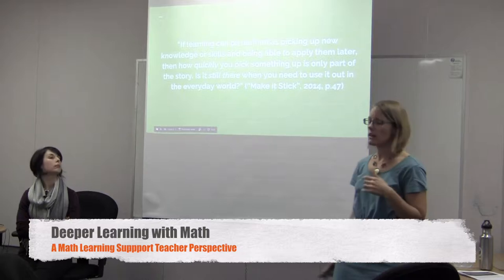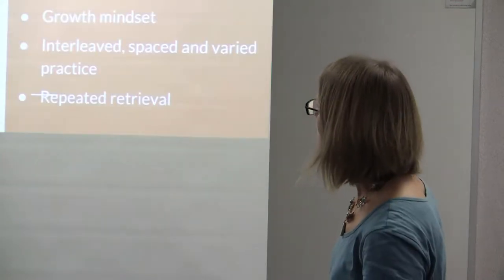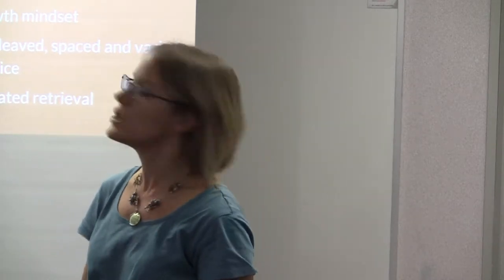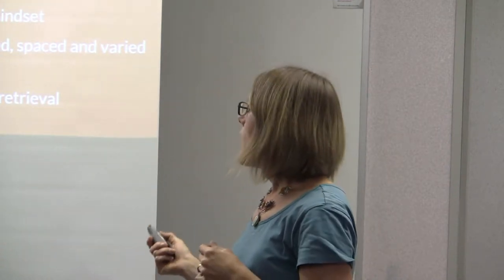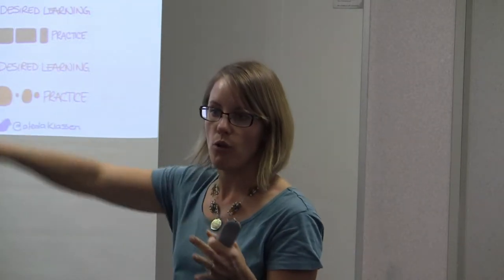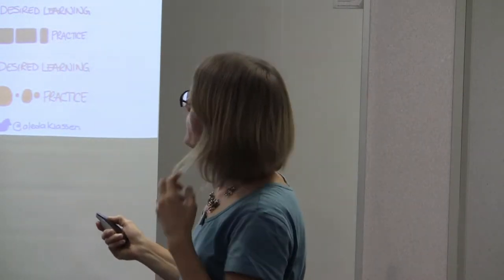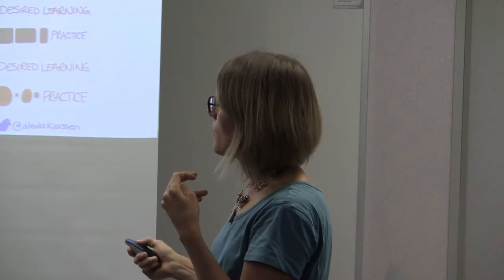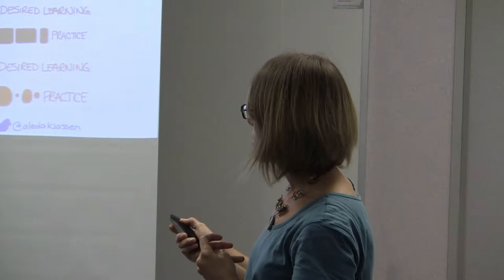DLS - Deeper Learning with Math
This video from the Waterloo Region District School Board fall 2016 Digital Learning Symposium examines strategies to deepen math learning.